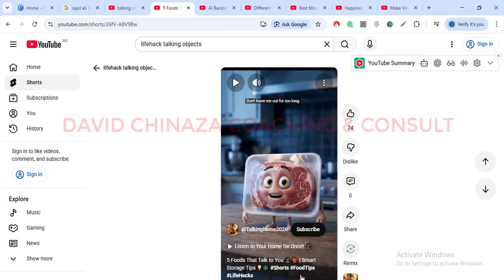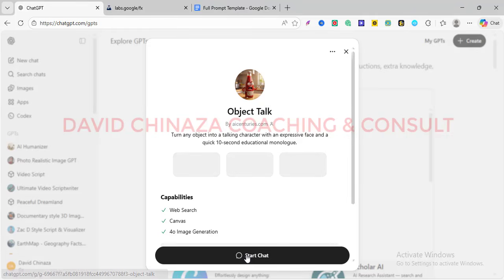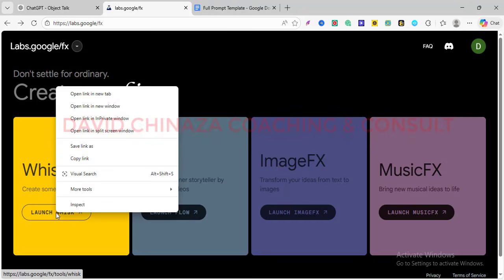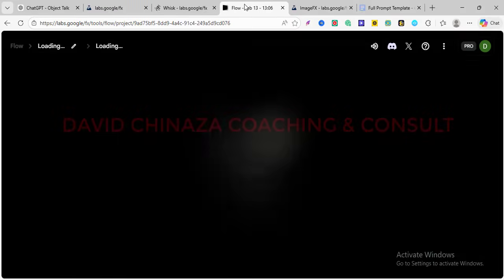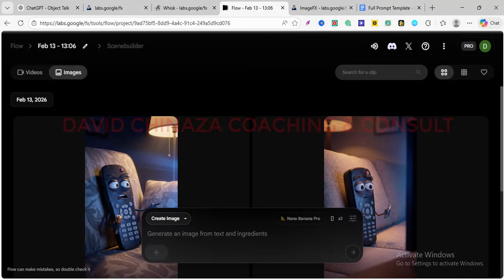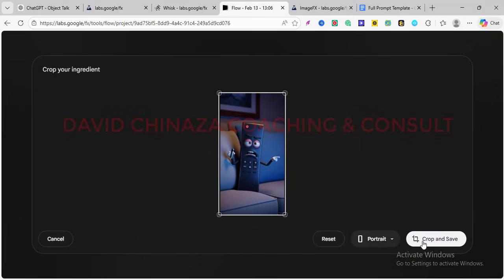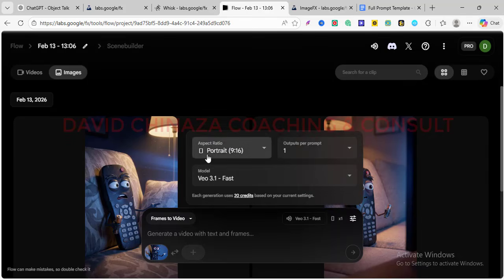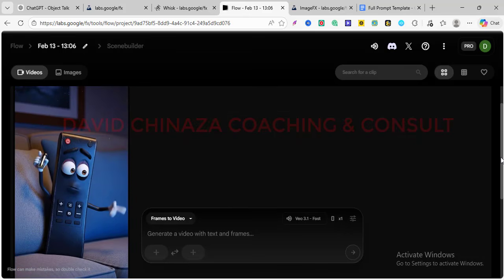How To Make Viral Talking Object Videos (Complete course)